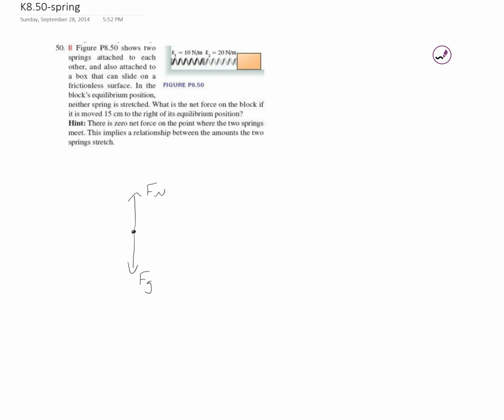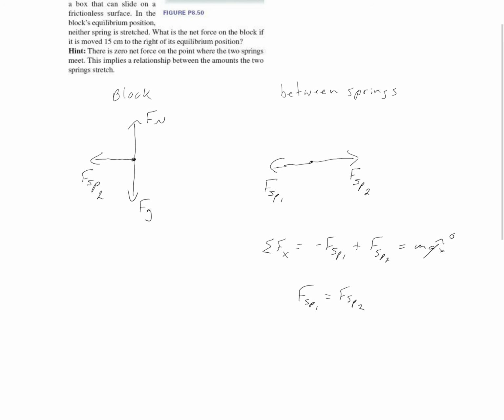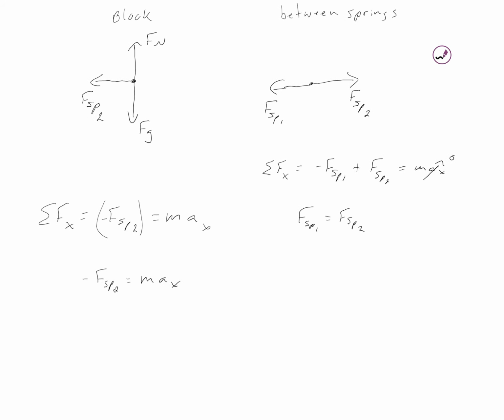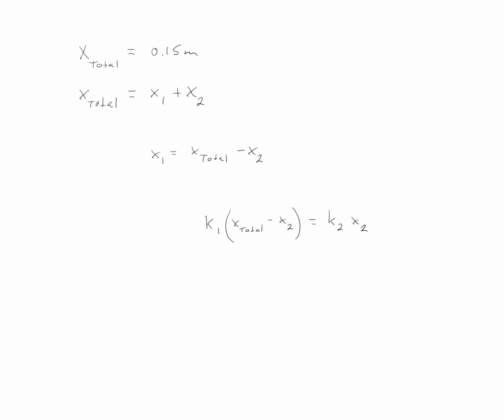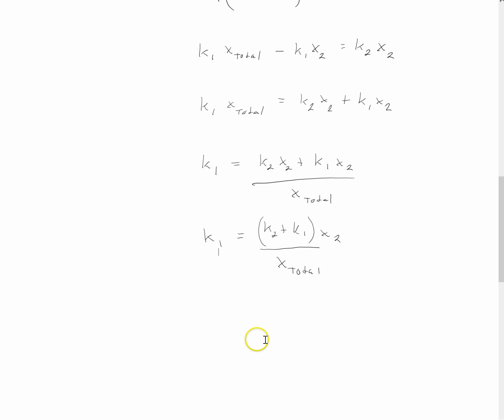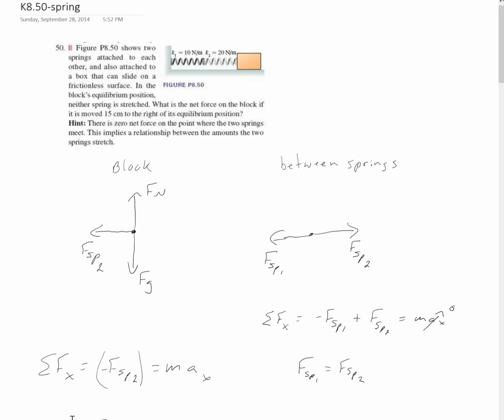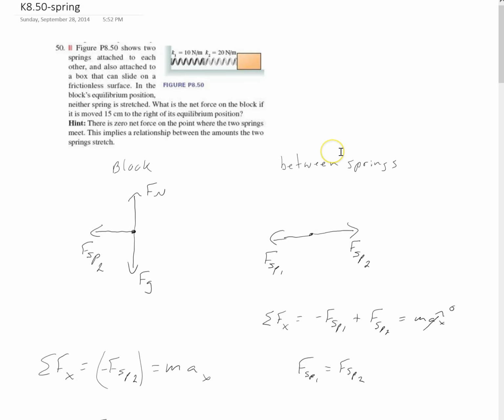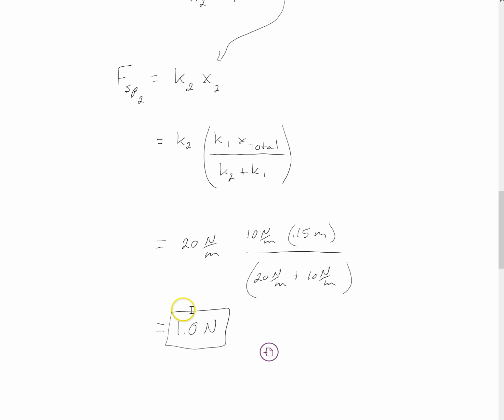k8 50 spring video